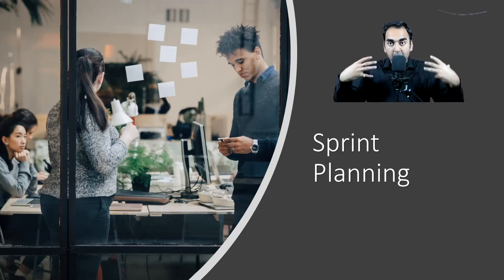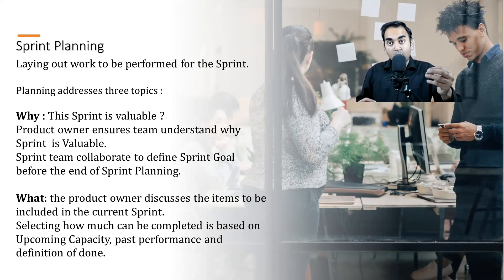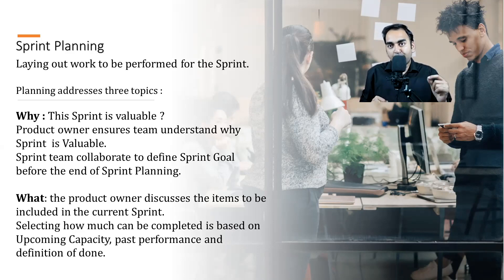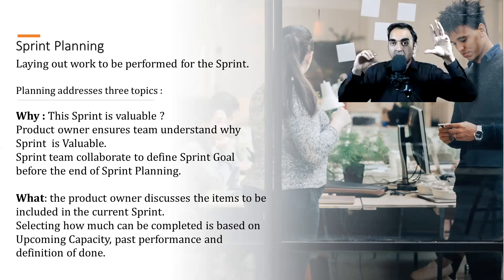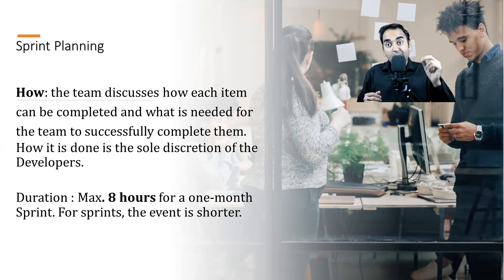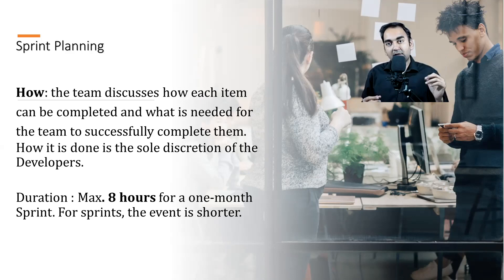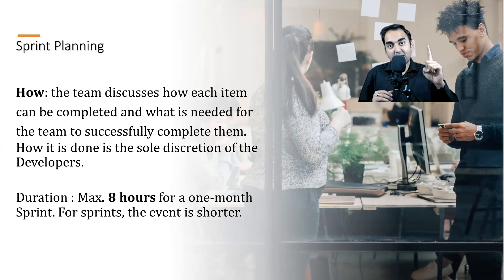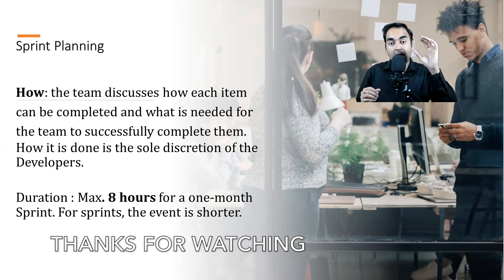What is a Sprint Planning in Scrum ? | Complete Course | PSM1 | PSPO1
This video describes how a Scrum Team conducts a Sprint planning session. Why What, and How a Scrum Team works a Sprint Planning event.

During these courses, I cover the following:
- Case Studies and Real-life examples.
- Pro tips to remember the concepts.
- Do and don't during the examination.
- Quizzes at the end of various sessions.
- Simulation exam with explanations.